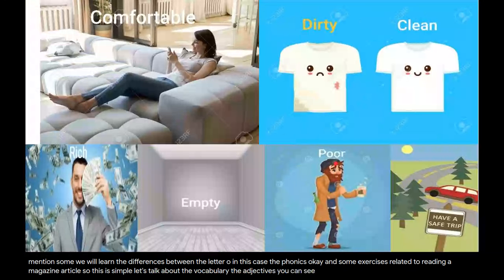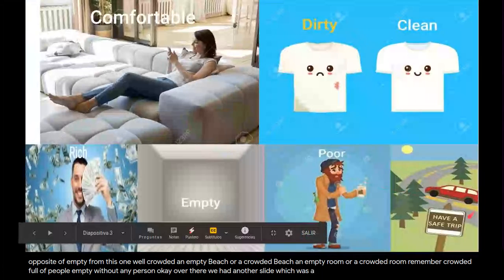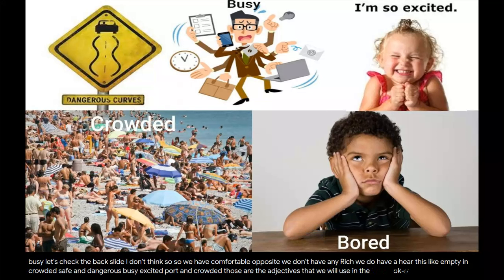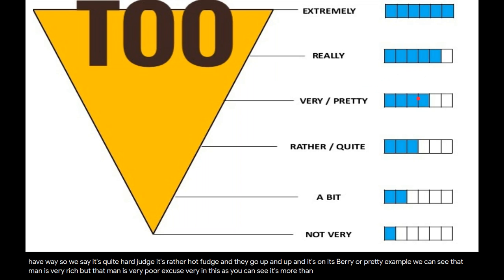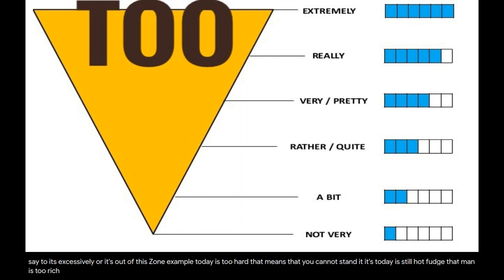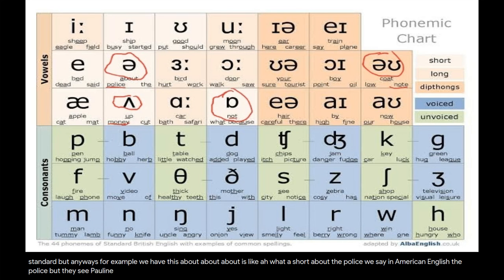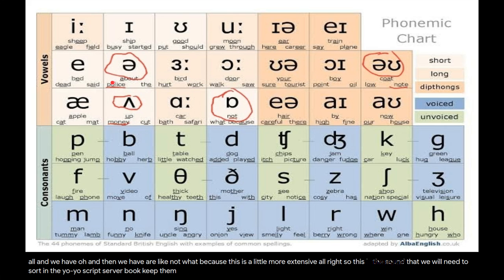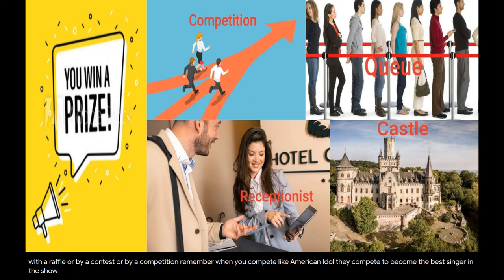5D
Adjectives, adjective intensifiers, ¨o¨ sound